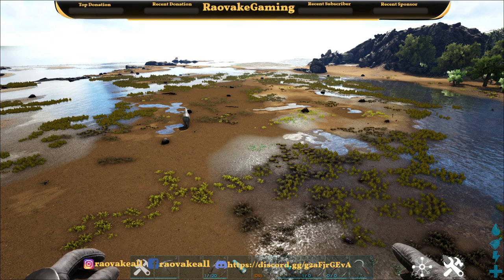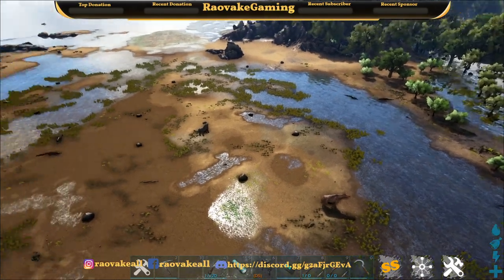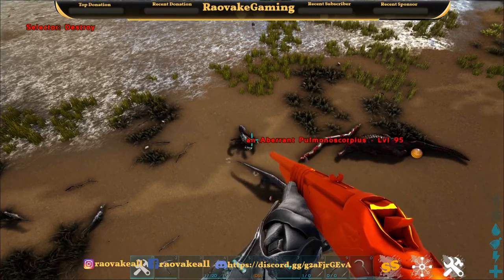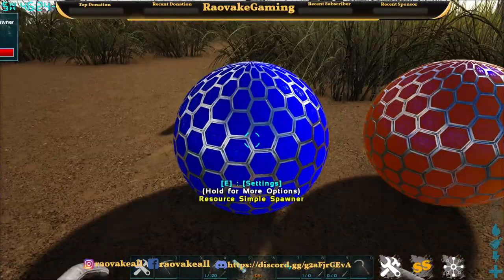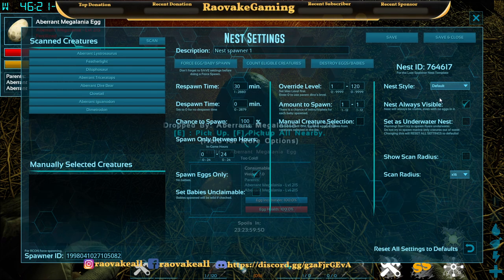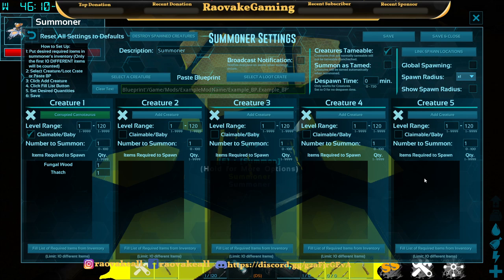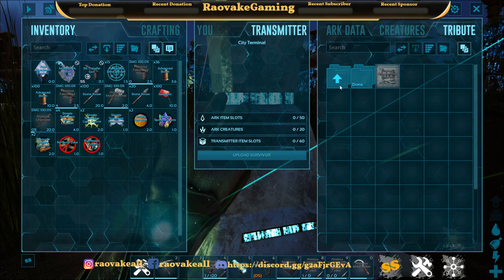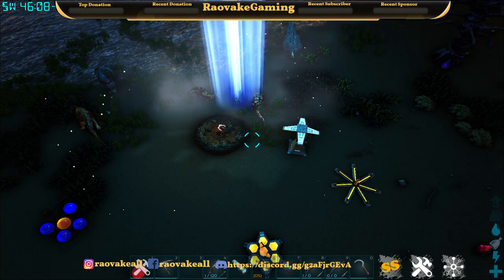Simple Spawners ARK Mod Showcase & short Tutorial Updated 2023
Ark Survival Evolved, ARK Mod Showcase, ARK Mod Spotlight, ARK Mods, Simple Spawners, darklore